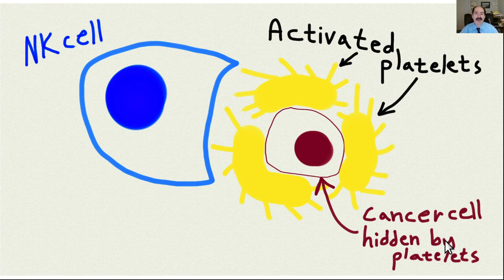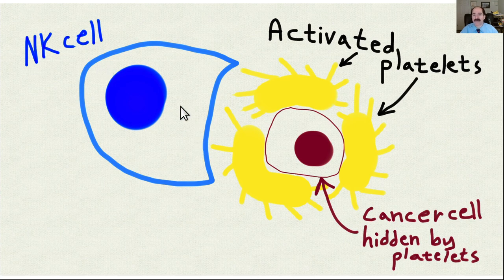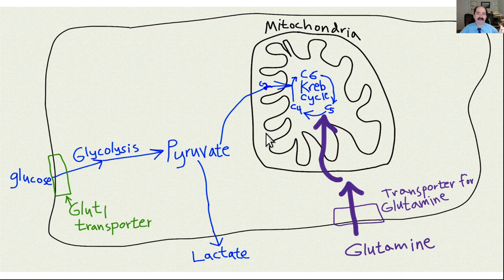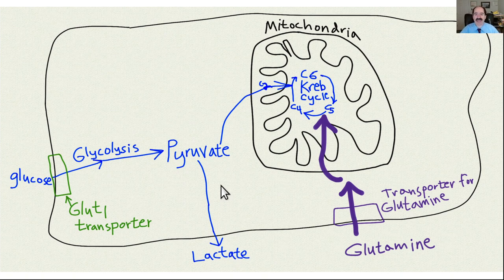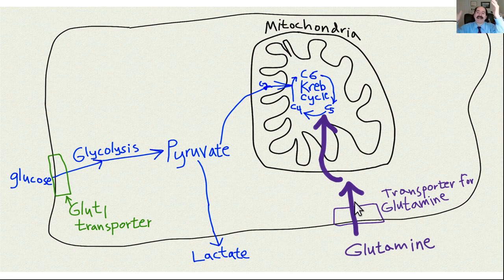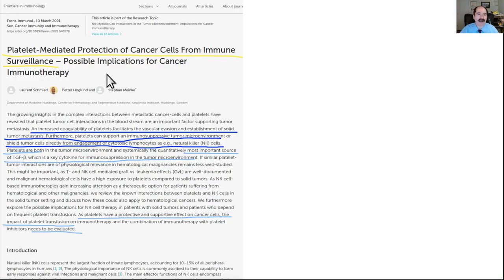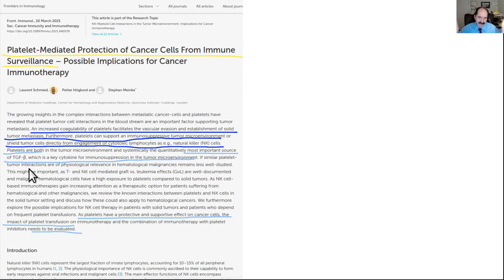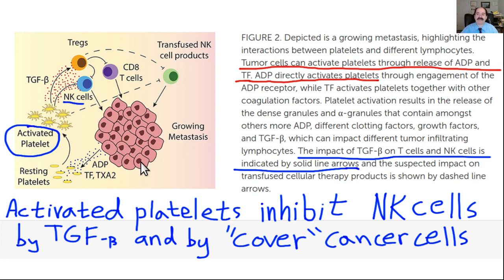Why does platelet activation increase cancer?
Activated platelets can mechanically "cloak" cancer cells, to hide them from immune cells, like NK cells.  Activated platelets release TGF-b which causes immune suppression of T cells, including NK cells.  Thus incresaed platelet activation as can be made worse with excess stress &/or caffeine can increase risk of cancer growth or spread (metastasis).